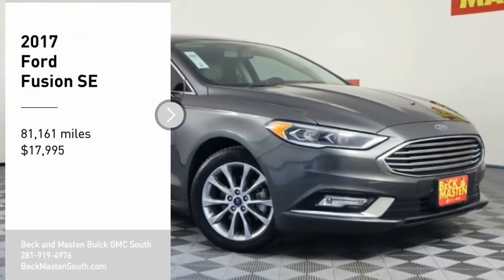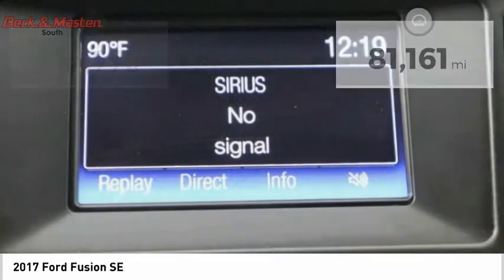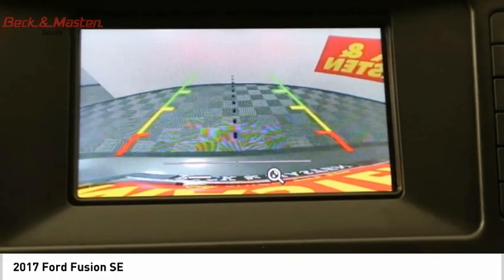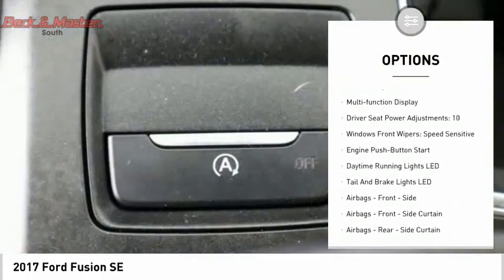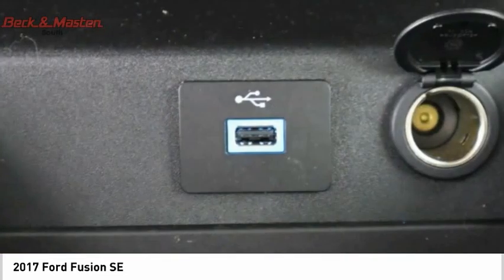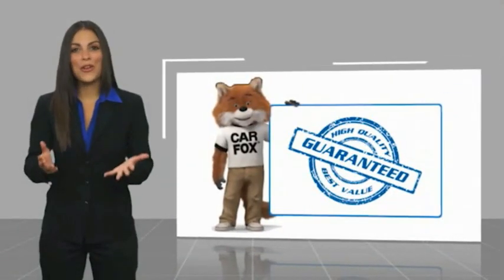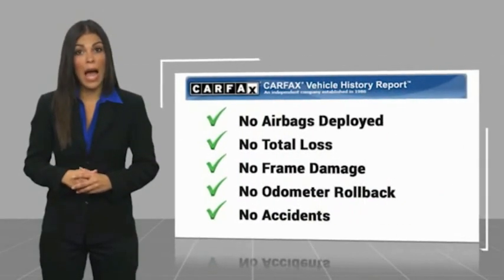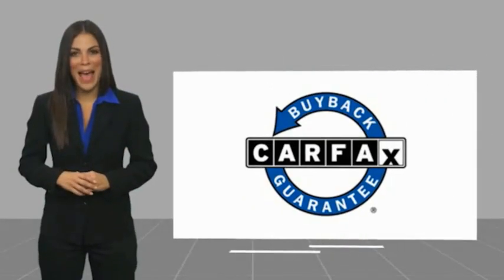2017 Ford Fusion SK35A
2017 Ford Fusion SE

Armed with a push button start, braking assist, hill start assist, stability control, traction control, anti-lock brakes, dual airbags, side air bag system, digital display, and airbag deactivation, you won't be able to get enough of this 2017 Ford Fusion SE.  This one's available at the low price of $17,995.  With a crash test rating of 5 out of 5 stars, everyone can feel secure.  It has great mileage with 23 MPG in the city and 34 MPG on the highway.  For a good-looking vehicle from the inside out, this sedan features a sharp magnetic exterior along with a medium light stone interior.  Call today and take this one out for a spin!